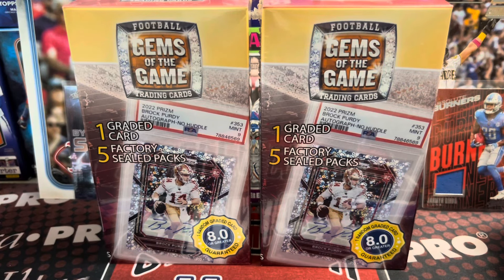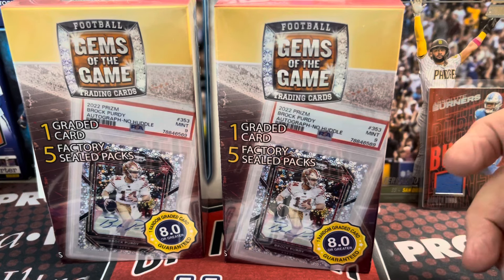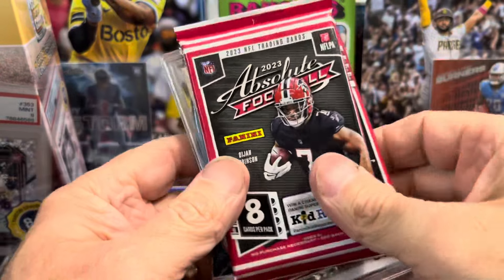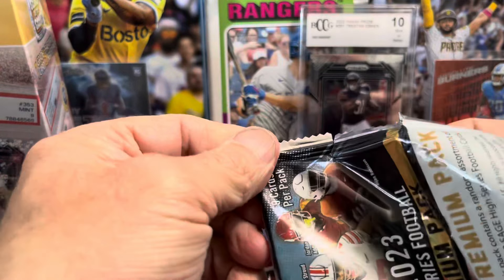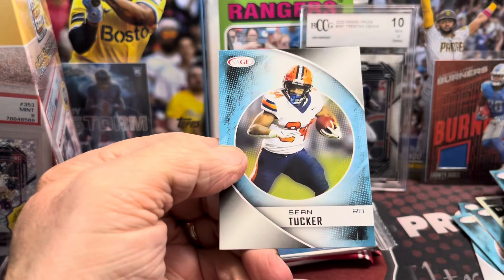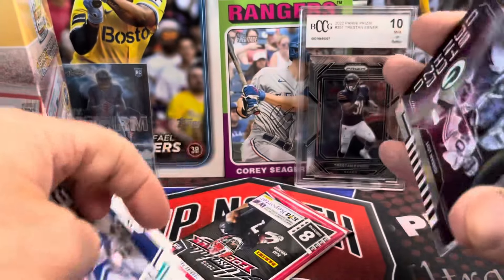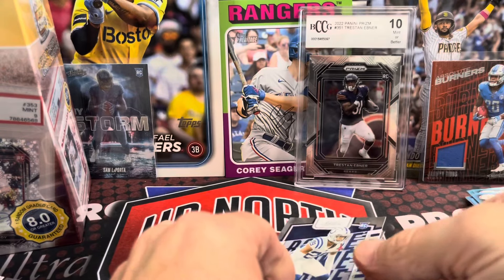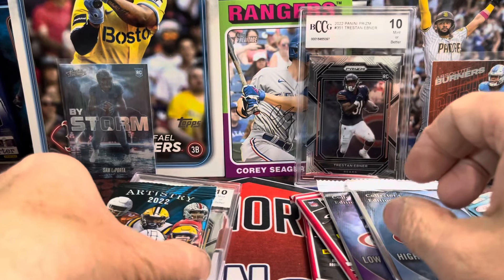New Release 🏈 2024 Gems of the Game Football ** 1 Graded Card & 5 Packs! **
Check out this new release of Gems of the Game Football. One Graded Card per box and 5 packs for $22 (at Meijer) $20 (Walmart).

Mike's eBay store
Luke's eBay Store